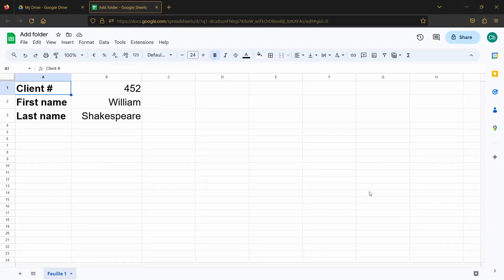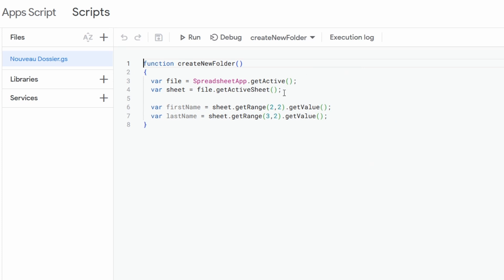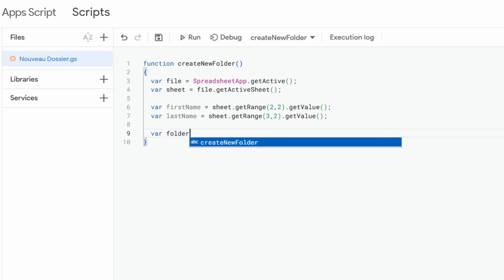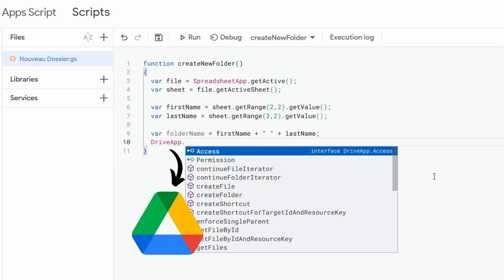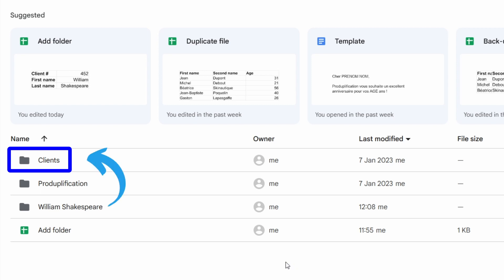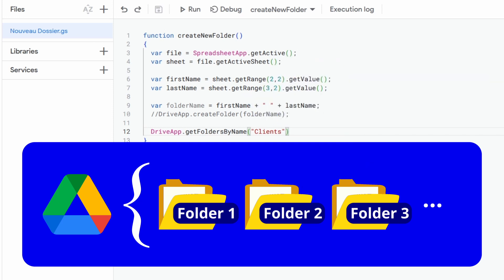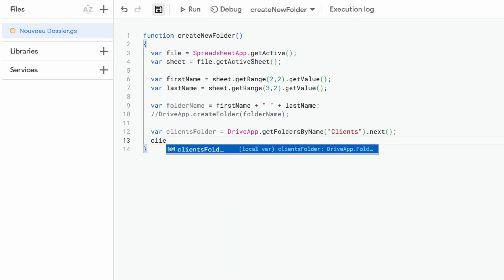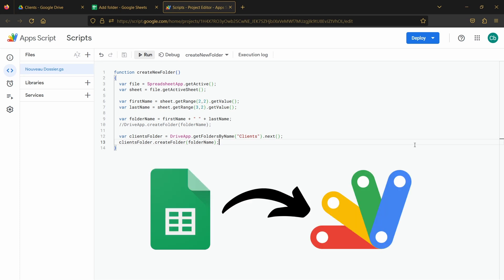From Google Sheets to Google Drive: how to automate folder creation with Apps Script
Looking to streamline your client management process? In this tutorial, learn how to automate the creation of client folders in Google Drive directly from Google Sheets!

With the power of Google Apps Script, you'll discover how to save time and effort by automatically generating folders for each client listed in your Google Sheets file.

TABLE OF CONTENTS:
00:00 Introduction
00:39 Create a folder at the root of Google Drive
04:46 Create a sub-folder (of an existing folder)